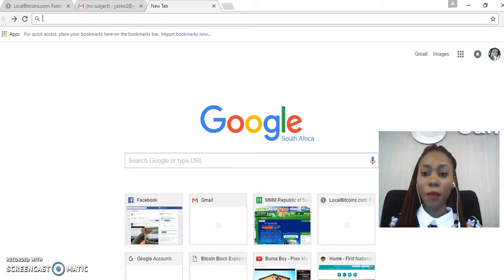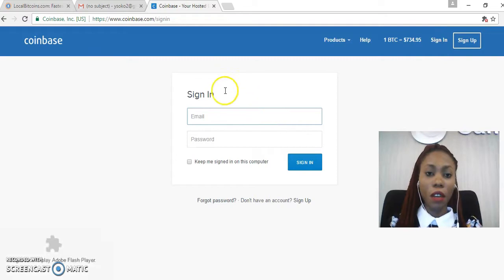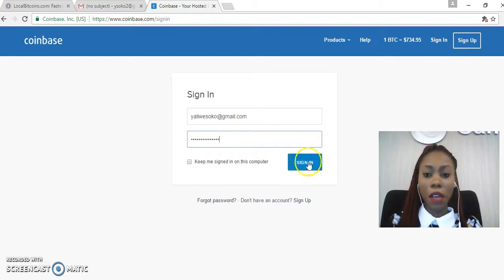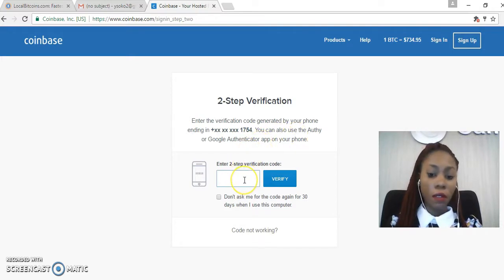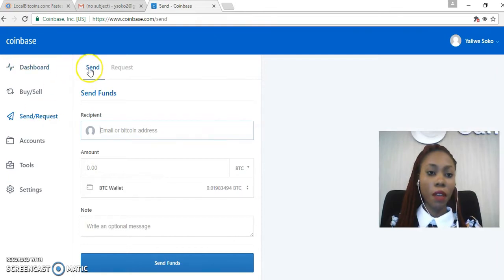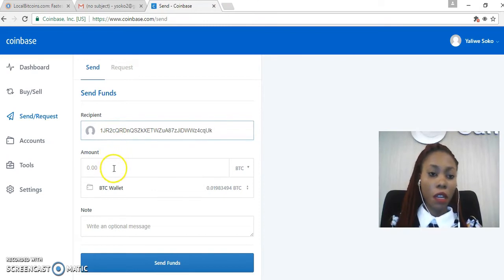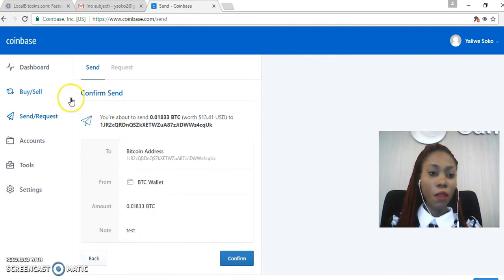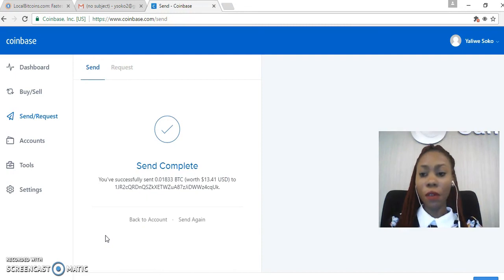How to buy / sell / SEND Bitcoins on Coinbase.com